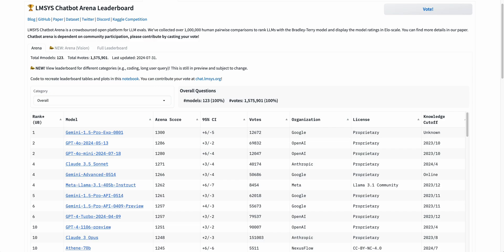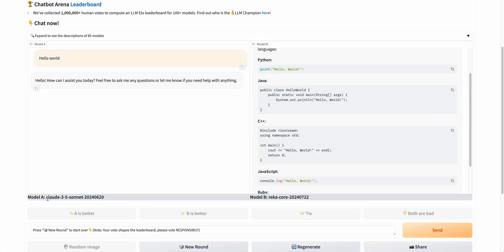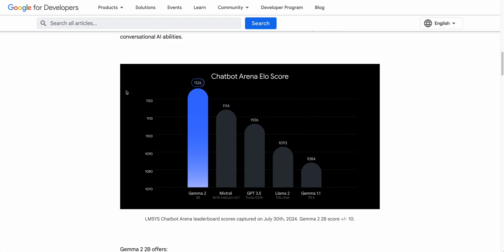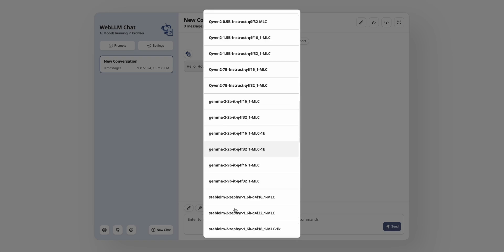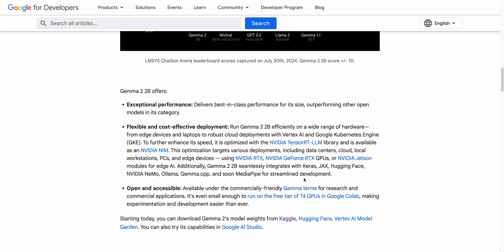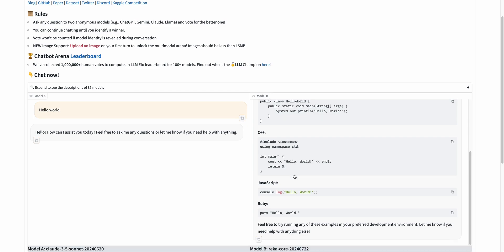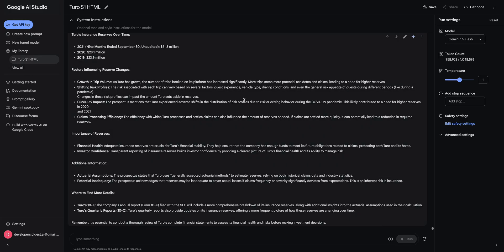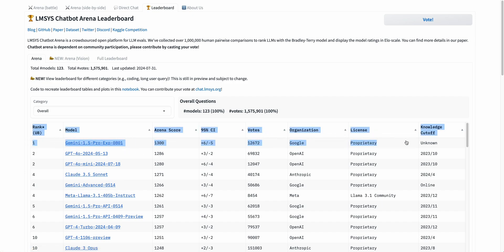Did Gemini 1.5 Pro Just Beat GPT-4o?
In the latest video, we discuss Google’s recent advancements in the AI field, particularly focusing on the release of Gemini 1.5 Pro and Gemma 2 models. We examine their impressive performance on the LMSYS Chatbot Arena leaderboard, noting how they surpass competitors like GPT-3.5 and Lama 2 70B based on human feedback. An overview of the Chatbot Arena evaluation process and its emphasis on user-preferred responses is provided. Additional insights into the locally operable Gemma 2 2B model, the Web LLM project, and the utility of Google’s Gemini models for different applications, including coding, are also discussed. Highlight is given to the innovation in consumer-friendly AI models and their potential use cases.

00:00 Google's Big Week: Gemini 1.5 Pro and Gemini 2 Release
00:24 Understanding the Chatbot Arena Leaderboard
02:04 Exploring Gemma 2 2B: Versatility and Performance
02:49 Web LLM: Running Models Locally
04:25 Evaluating Gemini Models for Coding Tasks
05:43 How to Try Out Gemini 1.5 Pro
06:29 The Competitive Landscape of AI Models
07:13 Conclusion and Viewer Engagement